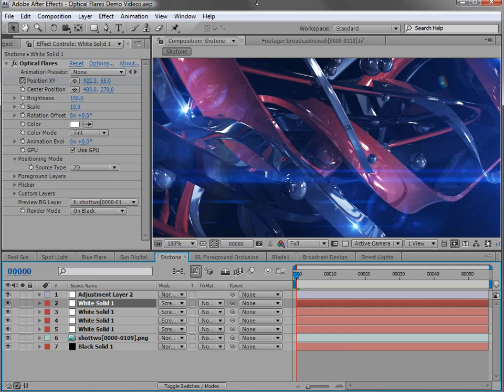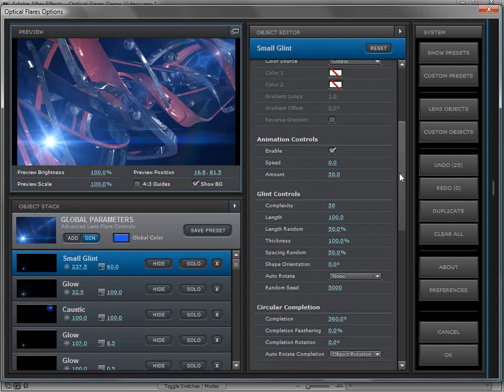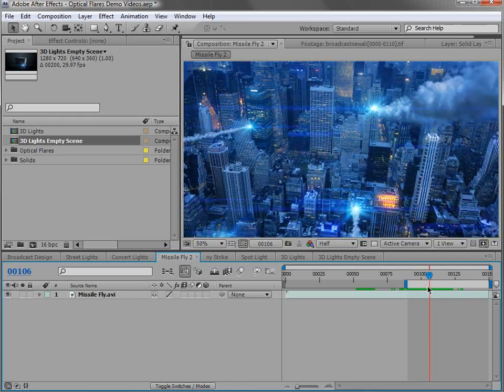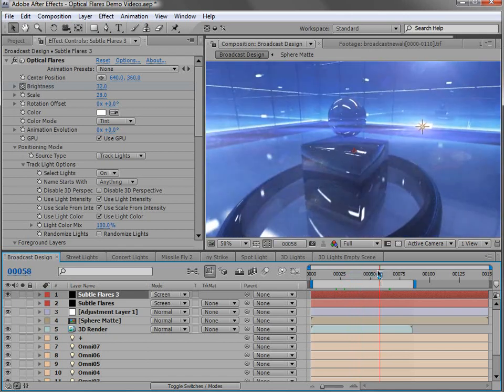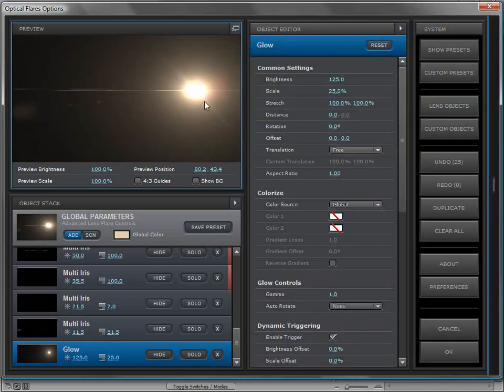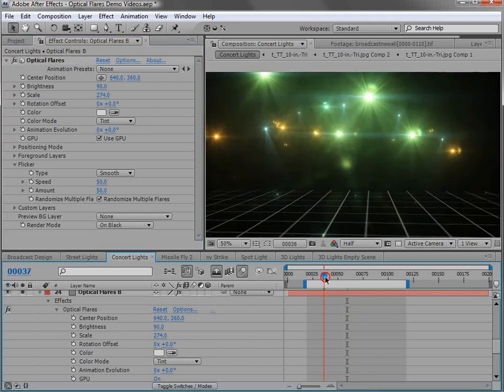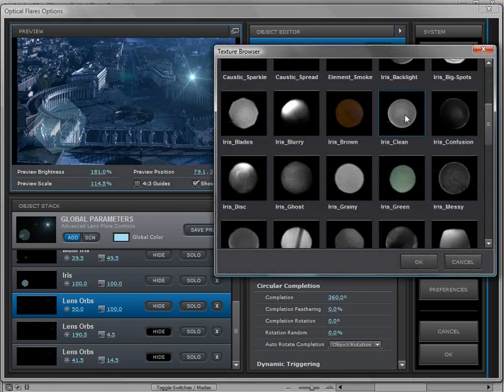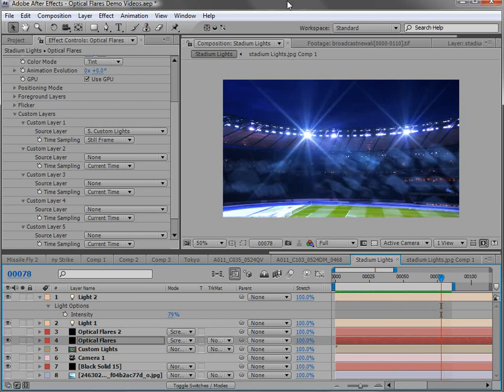play all 01